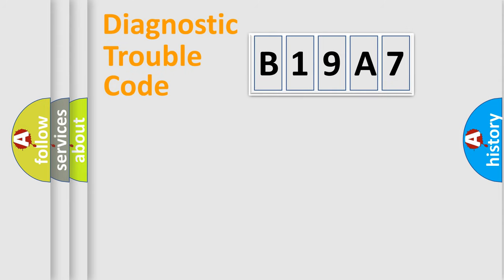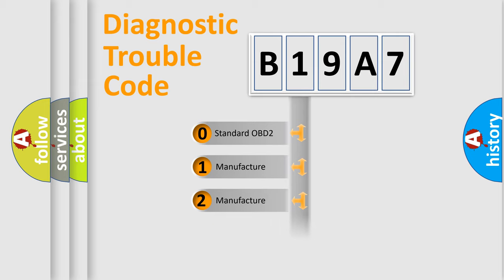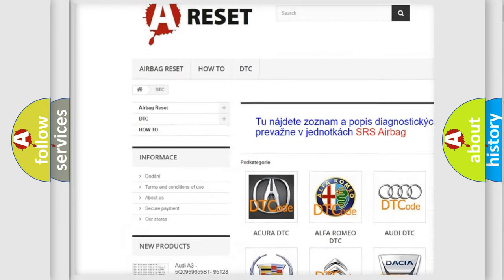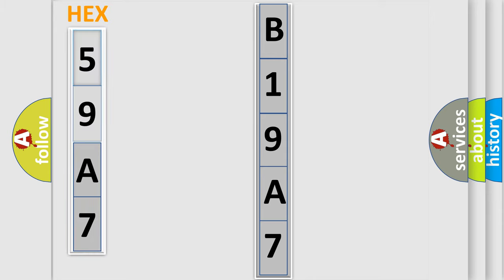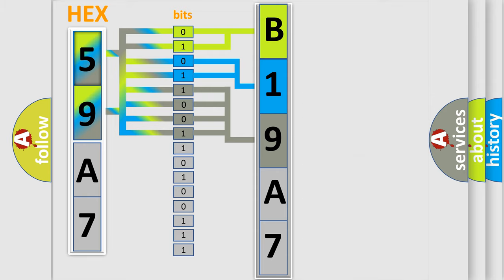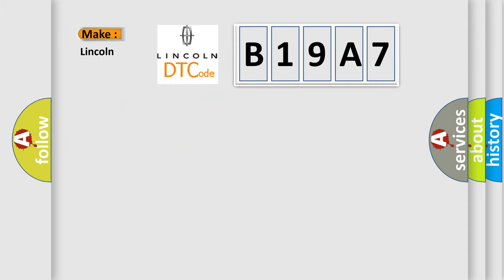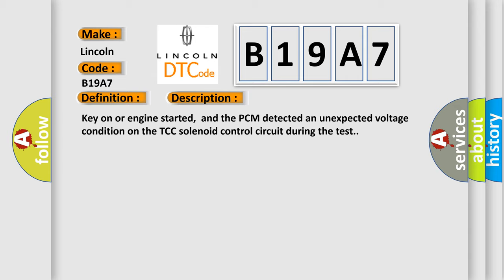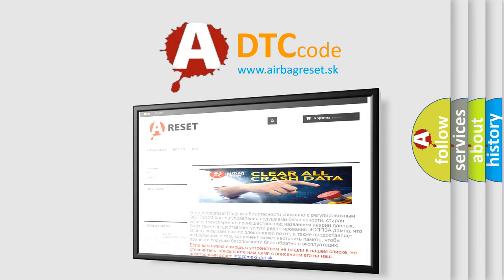DTC Lincoln B19A7 Short Explanation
Contents:
0:21 Basic DTC analysis according to OBD2 protocol standard.
1:48 Insight into programming
2:58 A diagnostically understandable description of the Diagnostic Trouble Code
3:05 Basic error definition

Make:
Lincoln
Code:
B19A7
Definition:
A or T Torque Converter Clutch Solenoid Circuit Failure
Description:
Key on or engine started,and the PCM detected an unexpected voltage condition on the TCC solenoid control circuit during the test.
Cause:
TCC power circuit is open between the solenoid and Fused B+TCC solenoid control circuit is open or shorted to groundTCC solenoid control circuit is shorted to system powerTCC solenoid is damaged or has failedPCM has failed